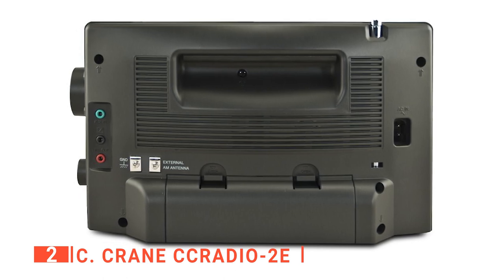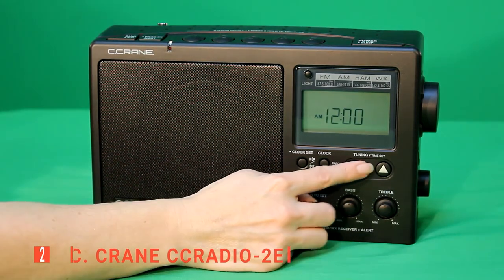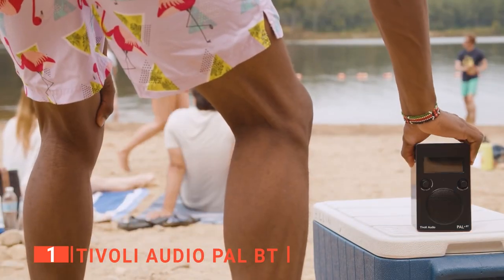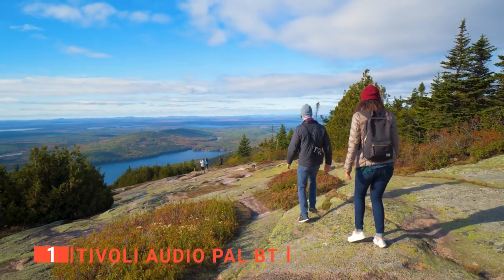Don't buy a Portable Radio until You see This!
Portable Radio: Hey guys, in this video, we’re going to review the pros and cons of the top 5 best Portable Radio for sale right now.

(paid links)
00:00 Intro
00:36 5️⃣ Sangean PR-D15
02:23 4️⃣ Tecsun PL880
04:12 3️⃣ Roberts Rev-Uno Retro
05:38 2️⃣ C. Crane CCRadio-2E
07:27 1️⃣ Tivoli Audio PAL BT

When buying a Portable Radio, there are a few things to consider; quality, channels, ease of use, range, and features. Though the range varies tremendously, you might get an idea of the best portable radio possible. Each has unique styles and designs. Furthermore, many offer convenience over performance. Watch this video to find one that suits your needs.

In today’s video, we are going to look at the top five best Portable Radio available on the market today. We have made this list based on our own opinion, research, and customer reviews. We have considered their quality, features, and values when narrowing down the best choices possible. If you want more information and updated pricing on the products mentioned, be sure to check the links above.